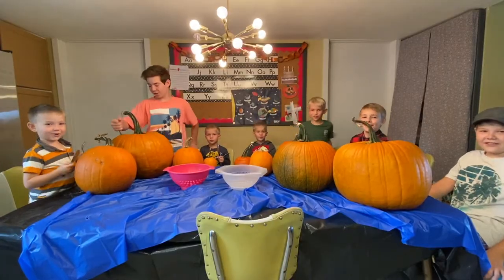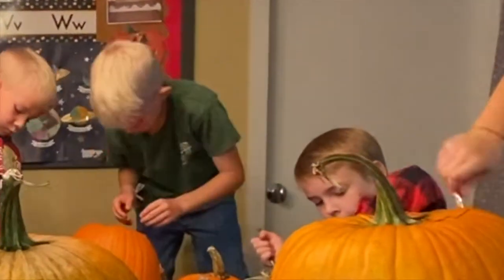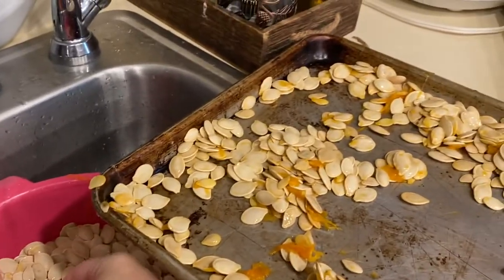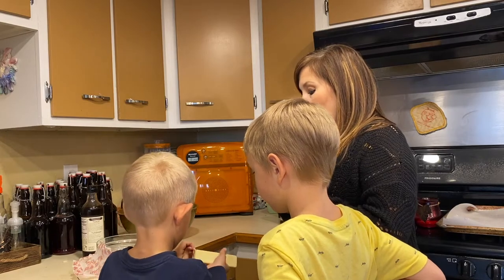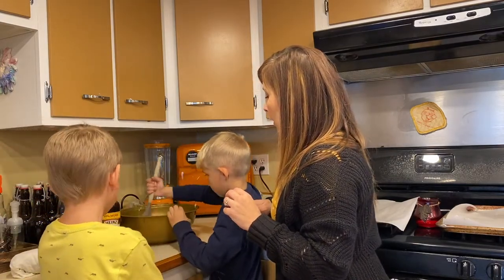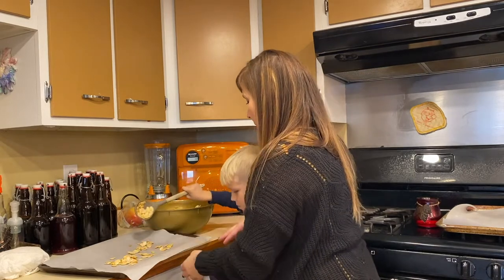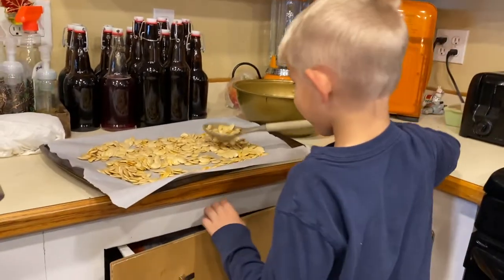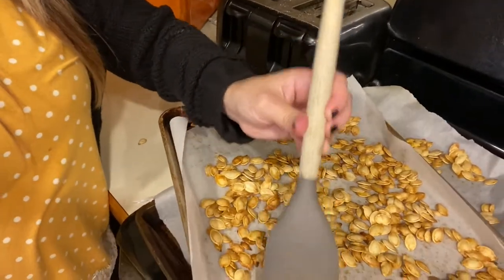Pumpkin Carving & Pumpkin Seeds! | Pumpkin Seed Recipe | Mom of 10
We love eating pumpkin seeds! And they are so good for you too. This year the twins got to enjoy cleaning out pumpkins. I thought they would have been more grossed out by it. lol
What are your fall traditions?

Pumpkin seed Recipe: 1 stick butter
A whole bowl full of pumpkin seeds ( dried )
Worcestershire sauce
Seasoning salt
Coat seeds with melted butter and toss with sauce and salt
 Put in the oven at 350* for 20 min or until Roasted Enjoy!

It’s a perfect time for a Fall Fab Fit Fun Box use the link below to get your box!